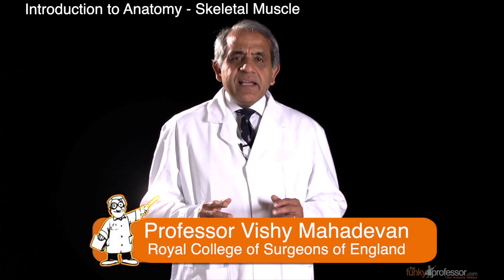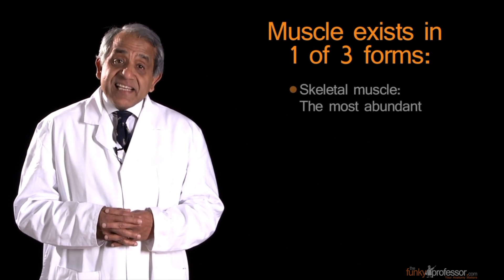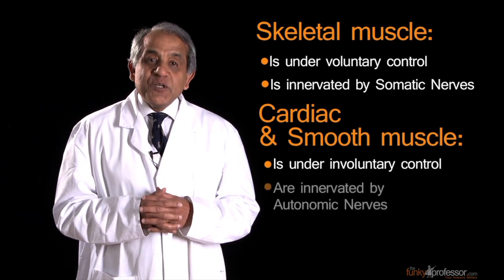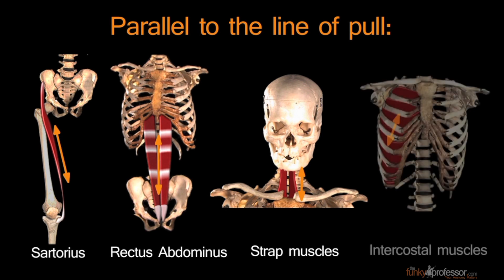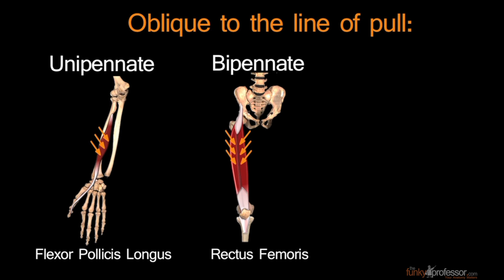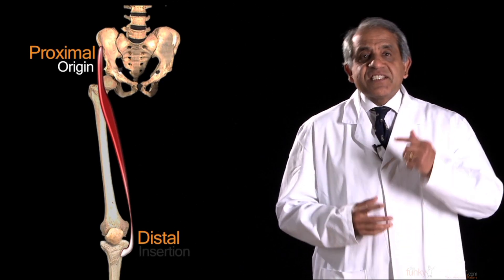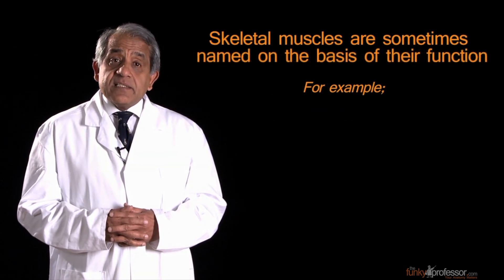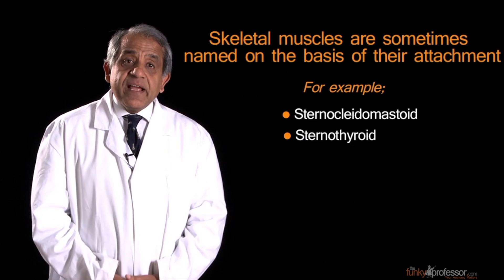Introduction to Anatomy Skeletal Muscles. Anatomy made Fun. Exams made easy!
Learning the basics of anatomy, from anatomy terminology to structural organisation, is the most important to place to begin when starting your anatomical journey.

The Funky Professor proudly introduces Federico Bonelli, principal dancer for the Royal Ballet. Federico will help Prof Vishy demonstrate the key points needed to begin grasping the universal concepts of anatomy.

In this series of videos, Introduction to Anatomy, Prof Vishy takes you through everything from language and movement in anatomy to a precise overview of bones, muscles, joints, tendons, ligaments and nerves.